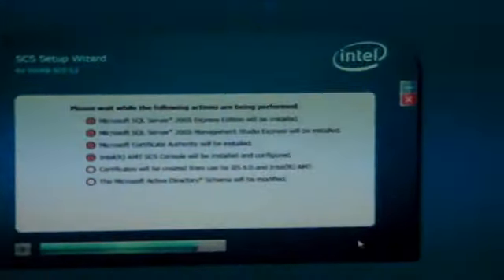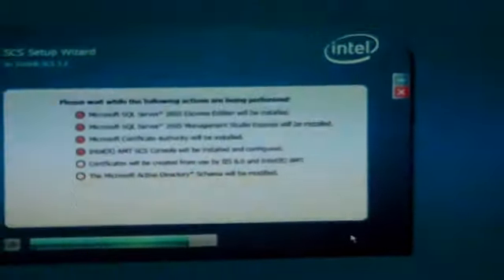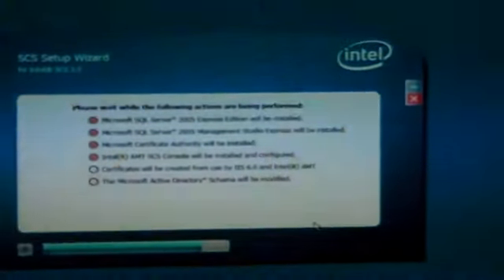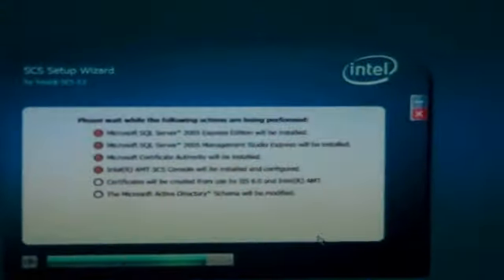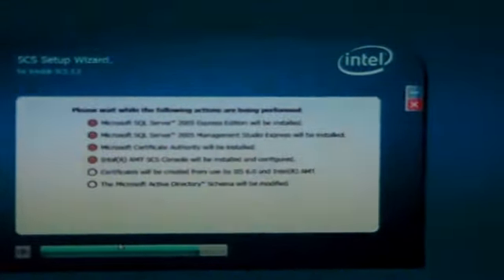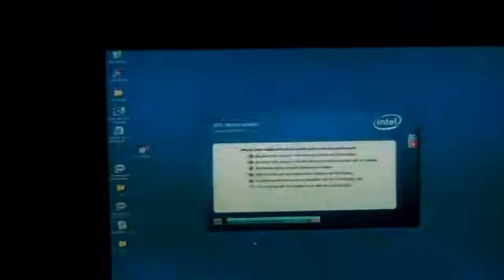Tim (tool guy) Duncan talking about demo area in Portland